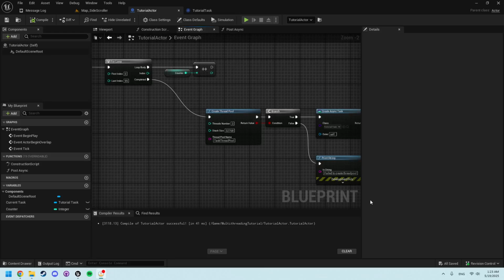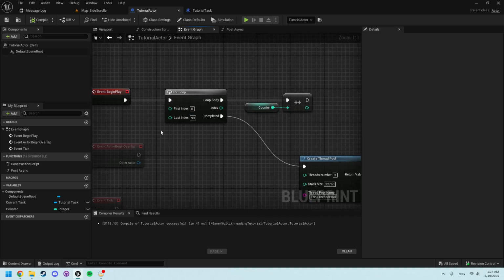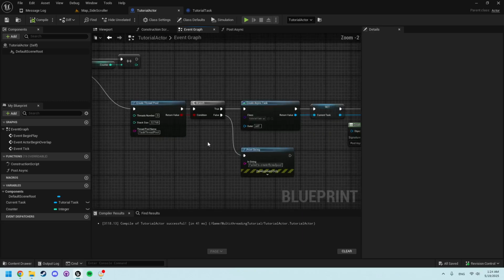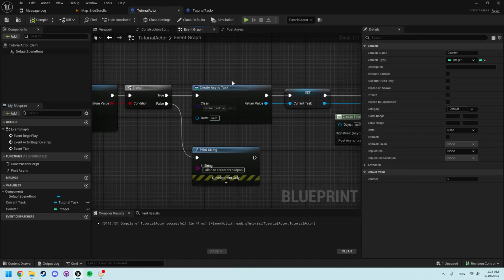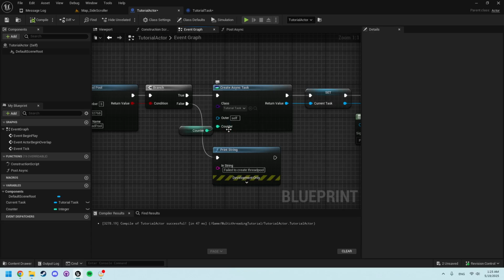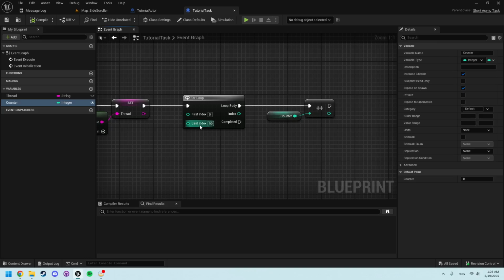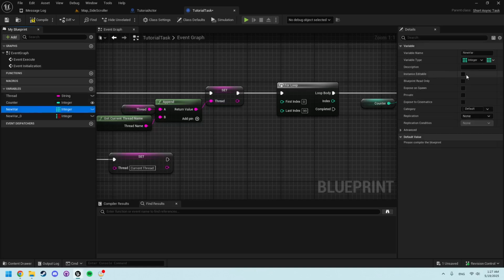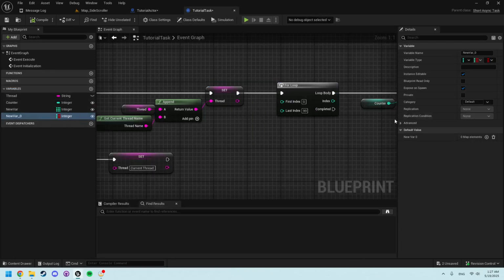Multithreading with Blueprints in UE5 Ep 5 Passing Information into a Task